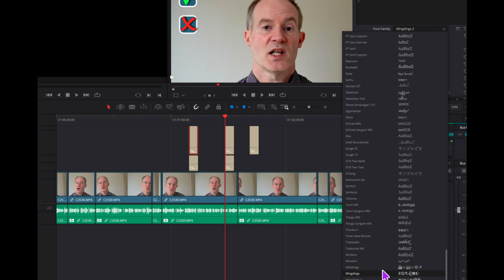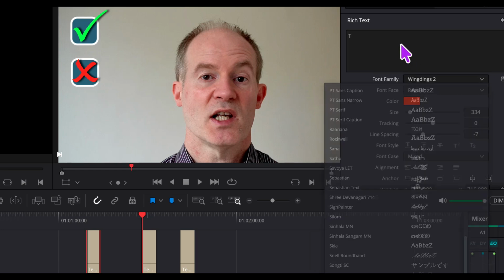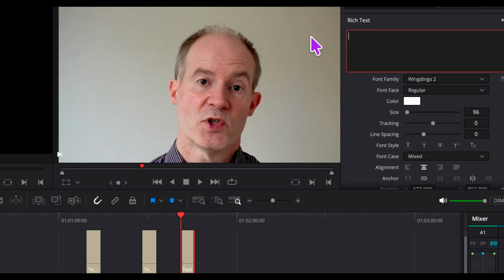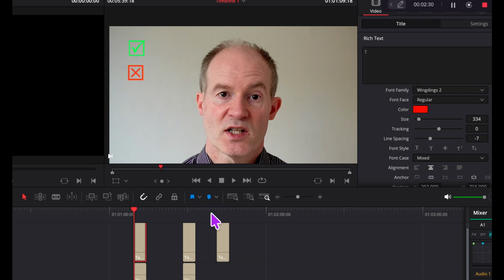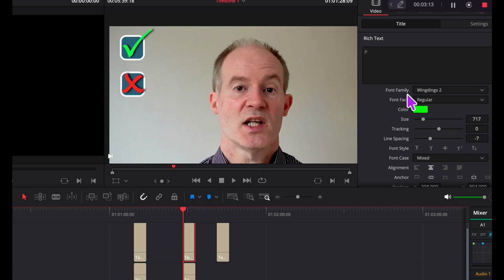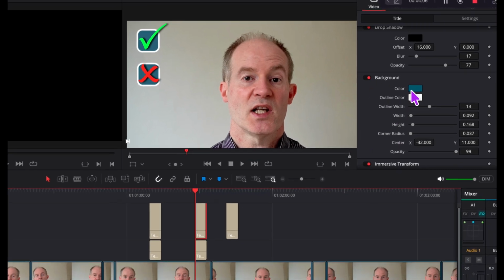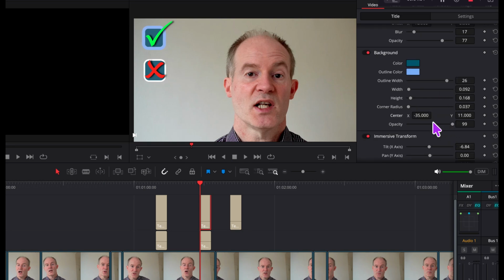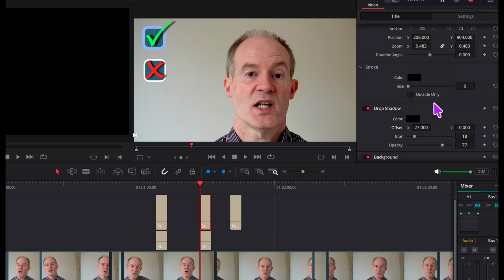How to Create Checkboxes in DaVinci Resolve (Free Version)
Learn how to create professional checkboxes in DaVinci Resolve using a simple method that works in the Free Version.

In this tutorial, I’ll show you how to create clean pretty checkboxes that are perfect for YouTube videos, tutorials, presentations, and on-screen checklists.

Whether you’re creating educational videos, travel guides, or product reviews, this simple technique will add a polished, professional touch to your edits.

In this video, you’ll learn:

This tutorial is perfect for beginners and experienced editors looking to create clean graphics quickly and easily.